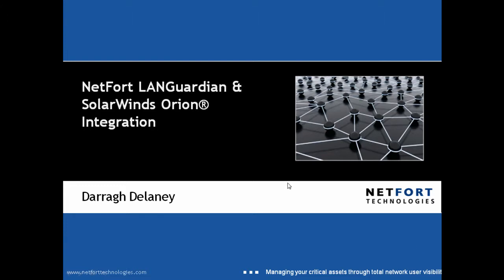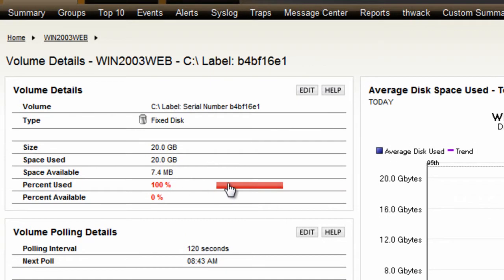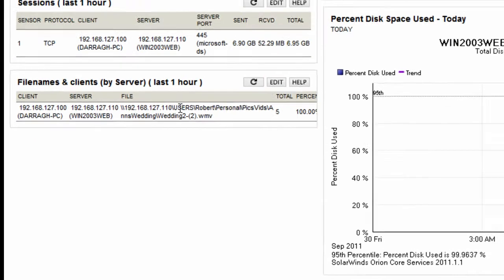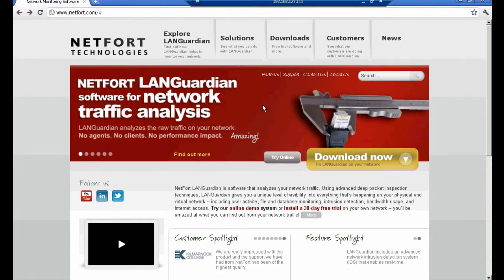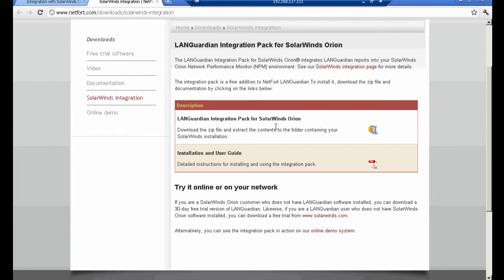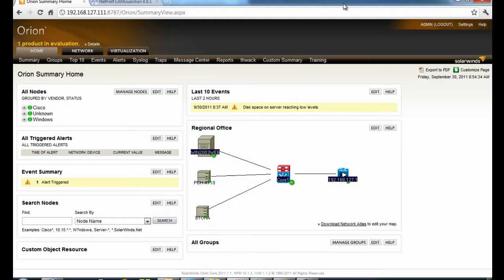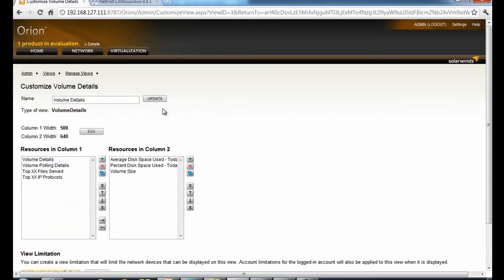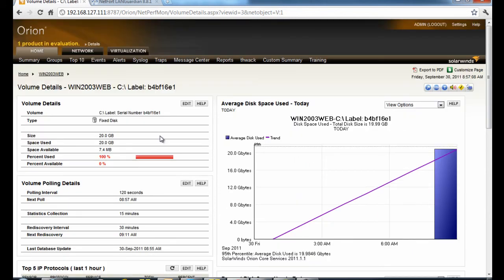LANGuardian Integration Pack :: Focusing on a server running low on disk space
- Using the LANGuardian integration pack with SolarWinds Orion